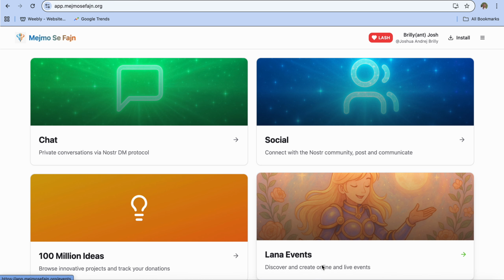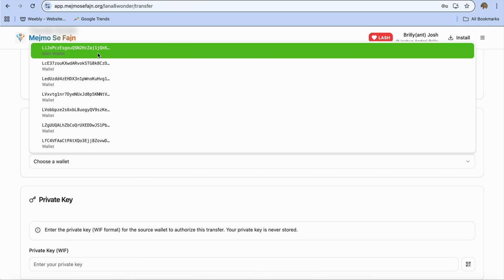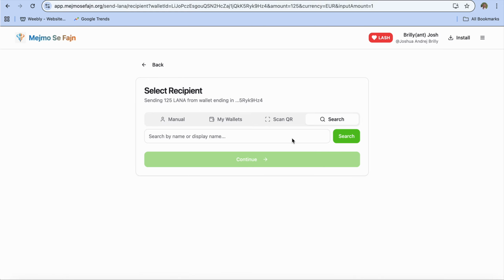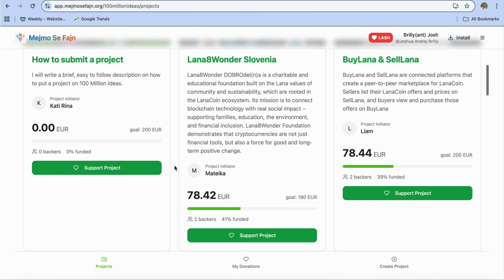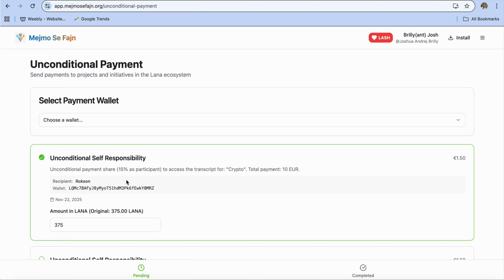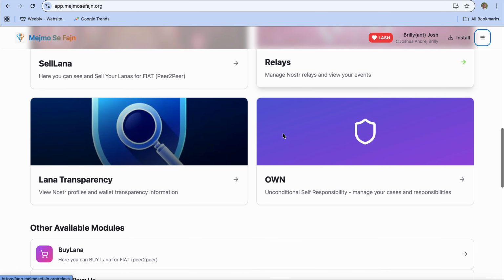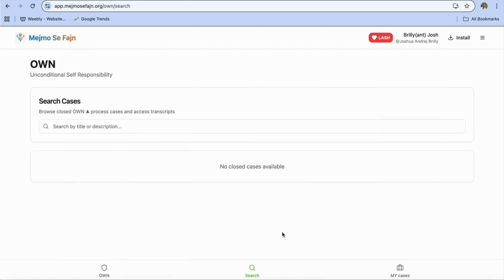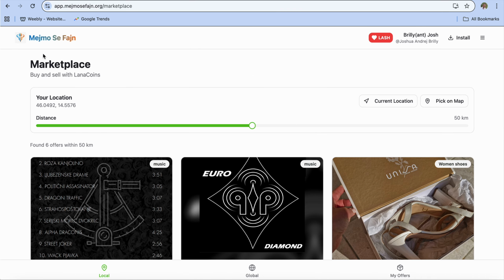What I can do with My Lanas in Split 4